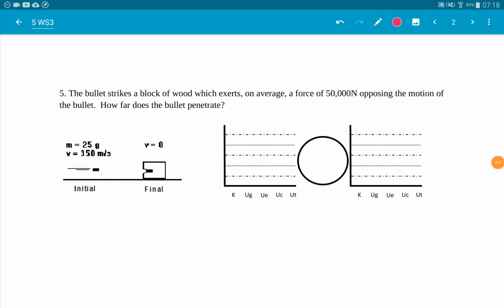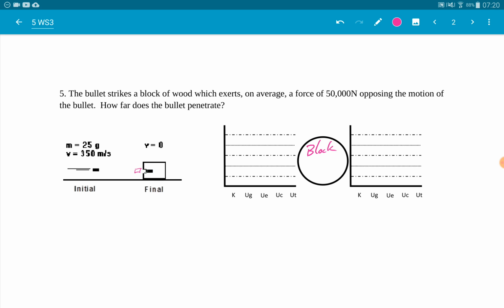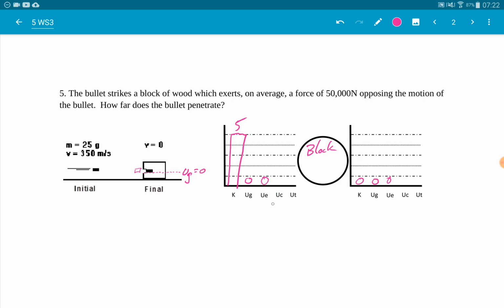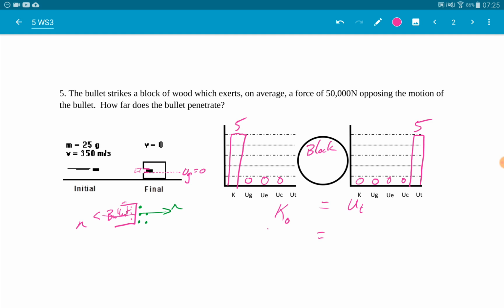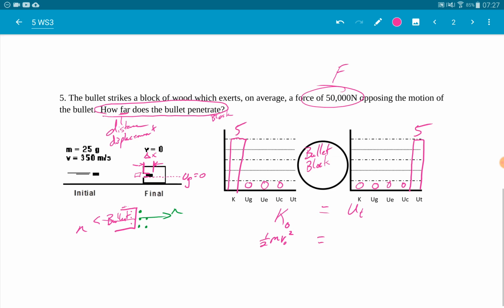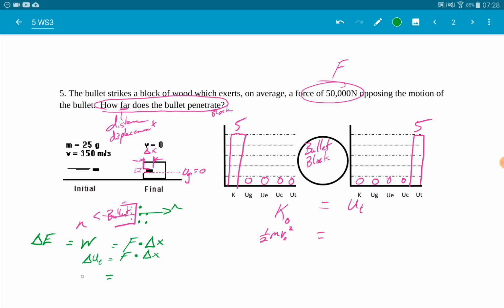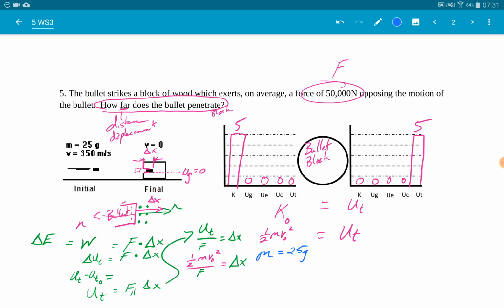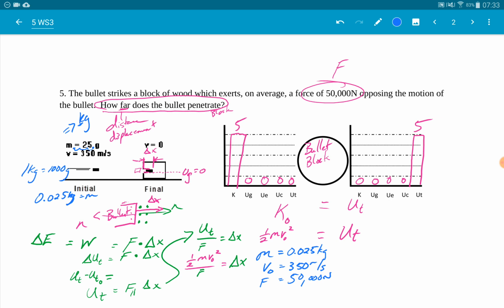Physics - Energy WS3 #5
A walk through